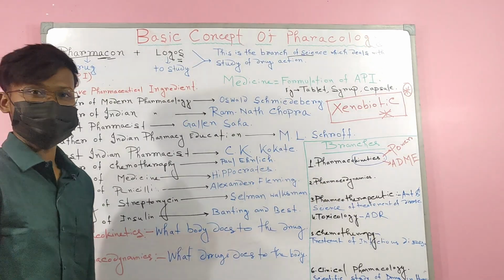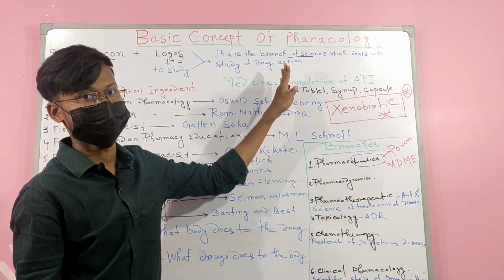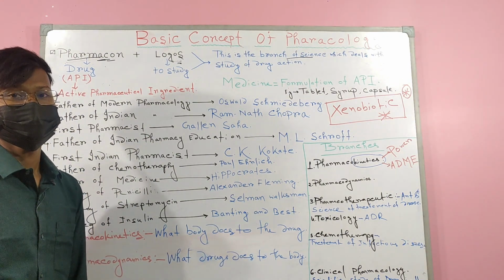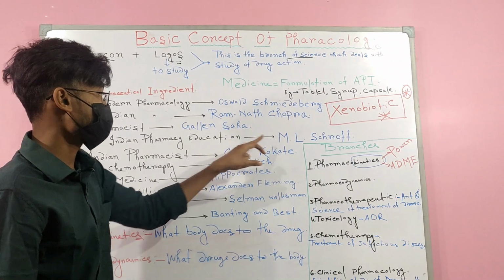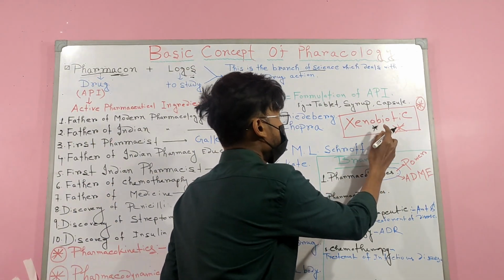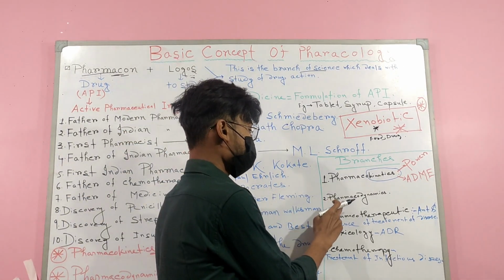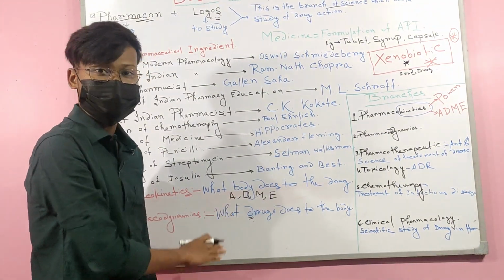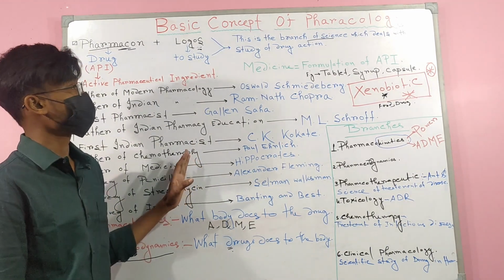Pharmacology | nursing pharmacology | pharmacology lecture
The topics covered in this video are: Definition, Historical Signposts, and Basic Introduction to Pharmacology.
pharmacology, pharmacology lecture ,
One of the most significant areas within pharmacy is pharmacology, which studies drugs, their effects on the body, and the body's reaction to drugs consumed. There are two primary disciplines of pharmacology: pharmacodynamics and pharmacokinetic
Pharmacology is the study of medicines or chemicals and how they affect living things. The study of pharmacology clarifies the nature of medications, their effects on bodily processes, and how the body reacts to them. Pharmacology also clarifies the reasons for the vast range of variations in pharmacological activities and the possibility of experiencing adverse effects when using pharmaceuticals.